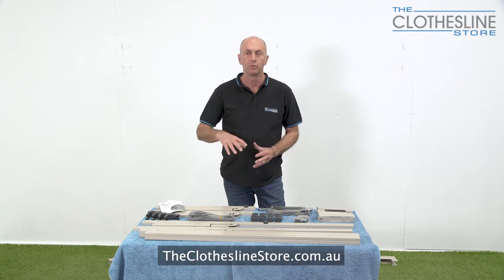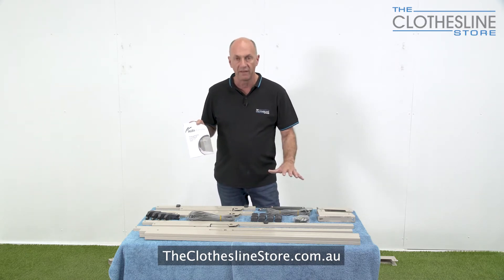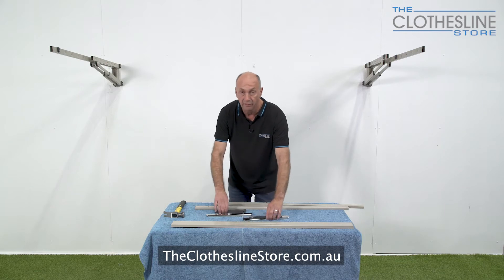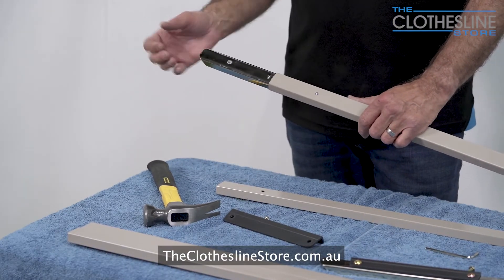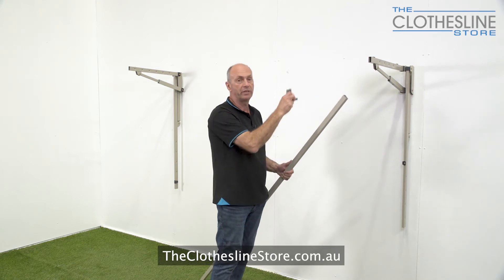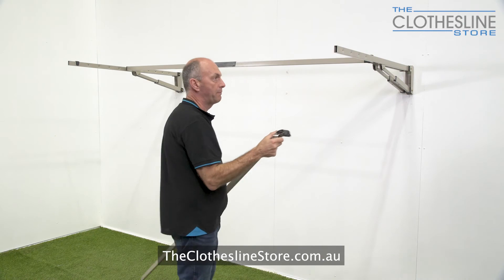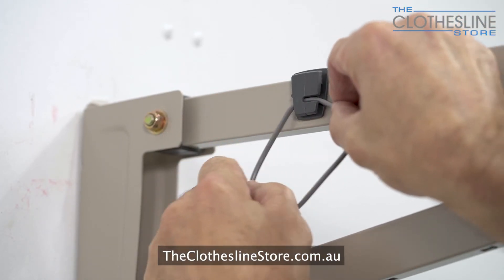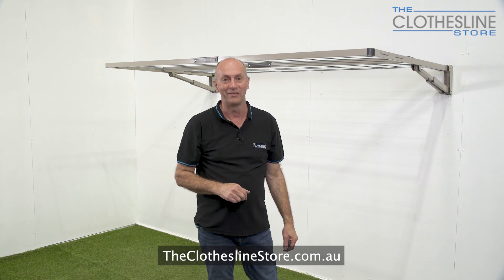How to Install the Hills Everyday Double Folding Clothesline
How to Install the Hills Everyday Double Folding Clothesline, we have a clothesline solution for most homes. You have access to the highest quality products by all the leading brands, including several Australian made brands, many not found in hardware stores.

Download our Free Official Clotheslines Buyers guide packed with all the information you need to make an informed buying decision.

In addition to the biggest brands, you have access to a large range of types and styles of clotheslines at The Clothesline Store, these include:

- Retractable
- Portables

For all your clothesline solutions visit us if you require assistance please call our dedicated support team on 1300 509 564

The Clothesline Store is proudly Australian Owned